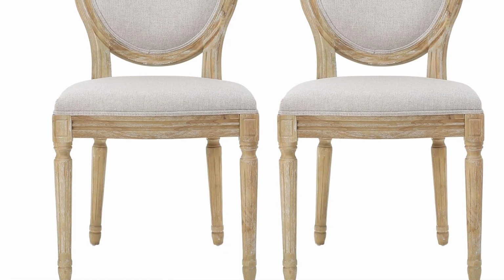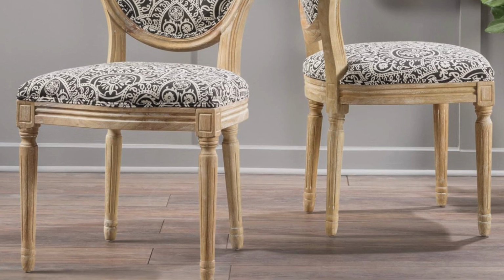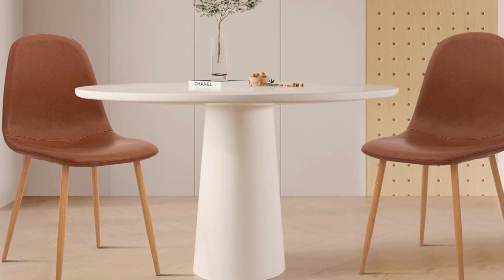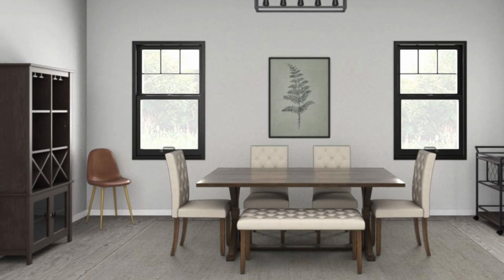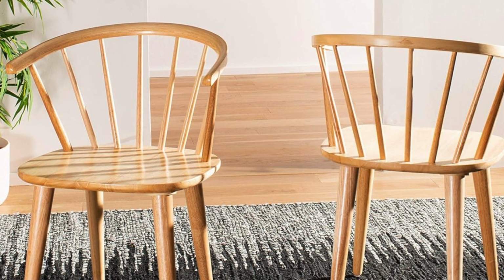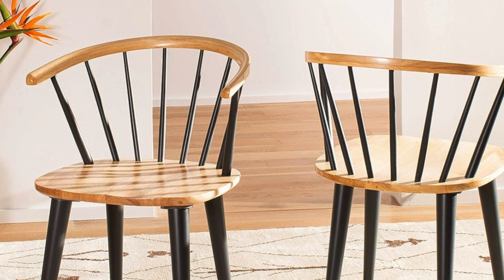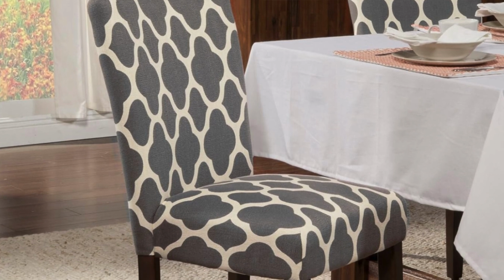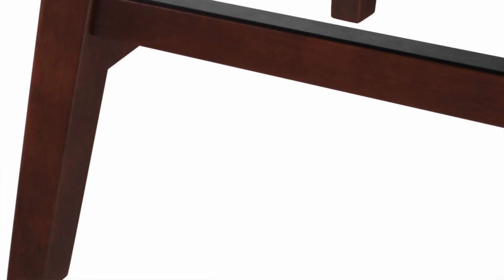TOP 5 BEST Dining Chairs - Best Dining Chair Review (2023)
Are you looking for the Best Dining Chairs? Check the list below for the Best Dining Chairs currently on the market.

See my recommendations below:

Personal Favorite
Best Budget
Best Wooden
Best Upholstered
Best Retro

Thanks for checking out this Best Dining Chairs review video. In this video, you’ll learn about the Best Dining Chairs available. I tried to keep this list as comprehensive as possible and include something for everybody no matter what you’re looking for.

I’ve narrowed this list down from an original 12-15 choices to ensure you’re getting the best of whatever it is you’re after.

LOOK! Are you trying to build a business online but don’t know where to start?